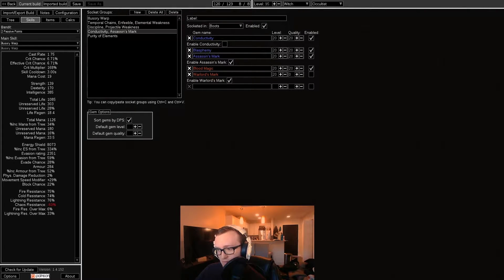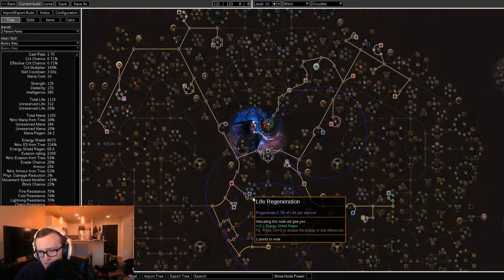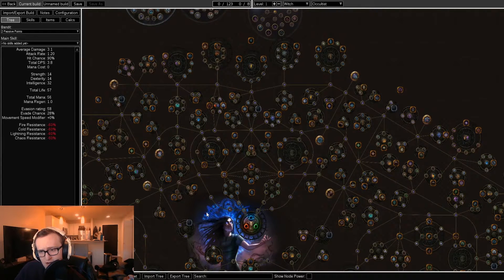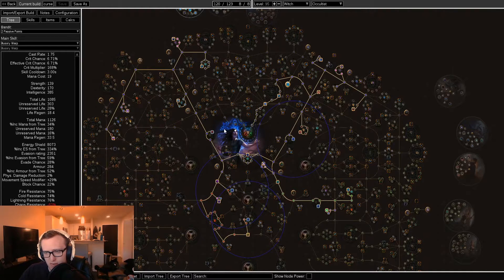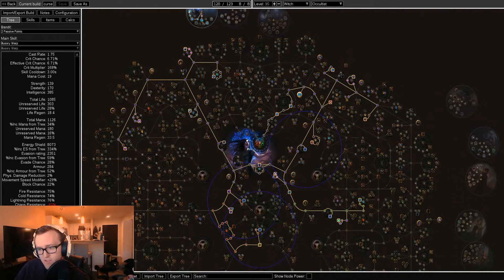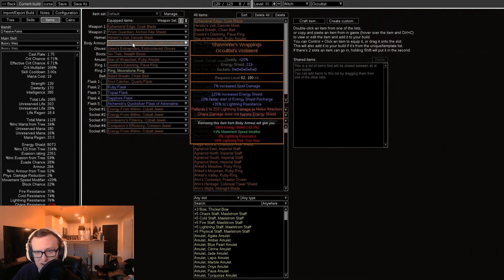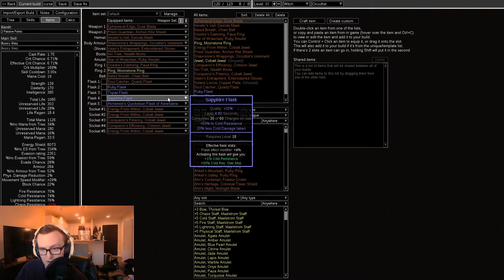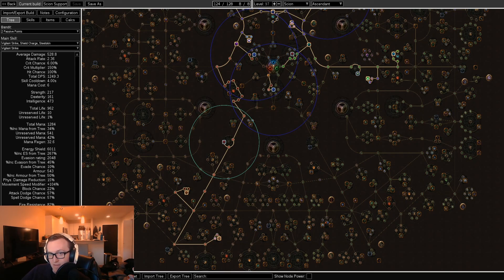[POE] Group Play -- Everything you need to know about Curse Bots | Part 3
Going over the basics of playing curse bot in a group.